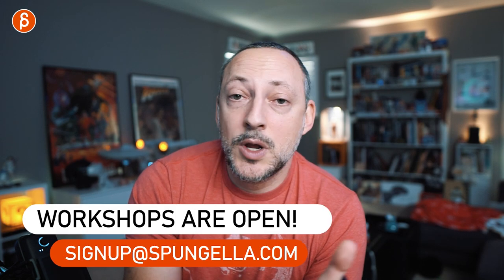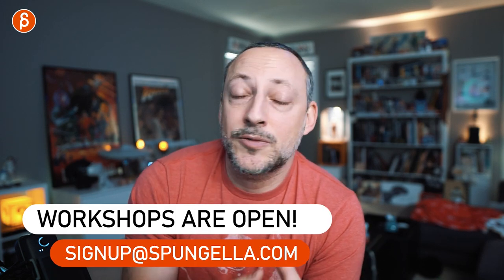You get what you put in - Advice for Animation Students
You get what you put in. That's the topic of today's lecture aimed at students and I'm not going to sugar coat things. So get ready for some truth bombs.